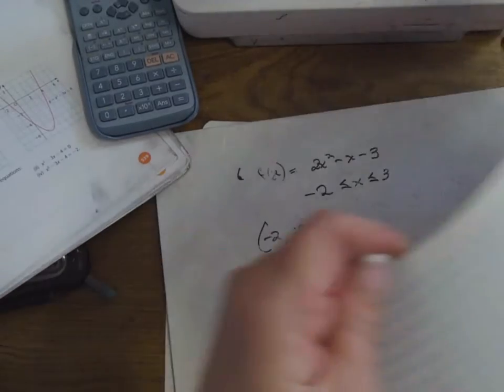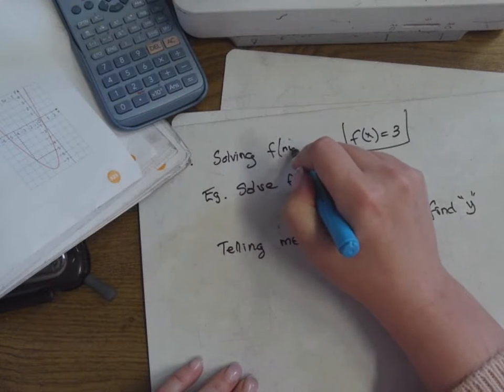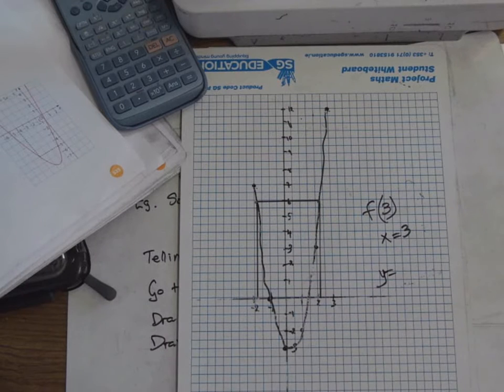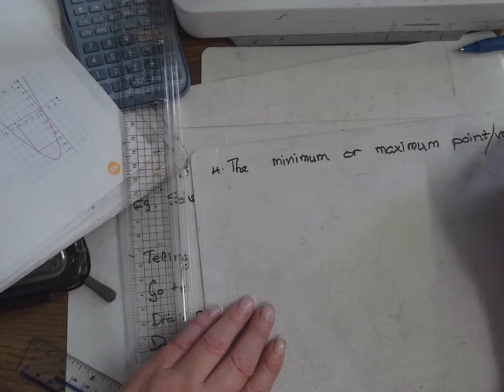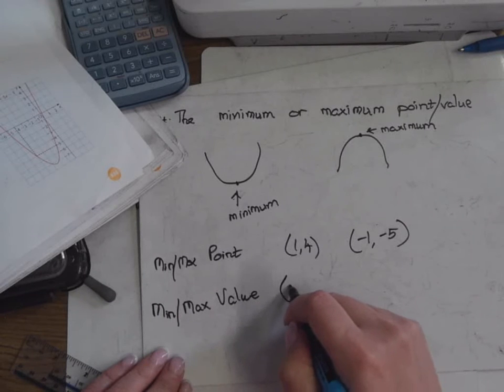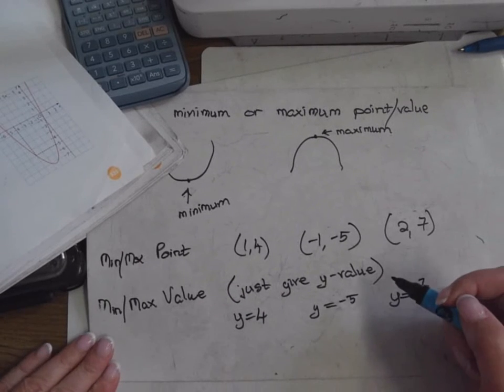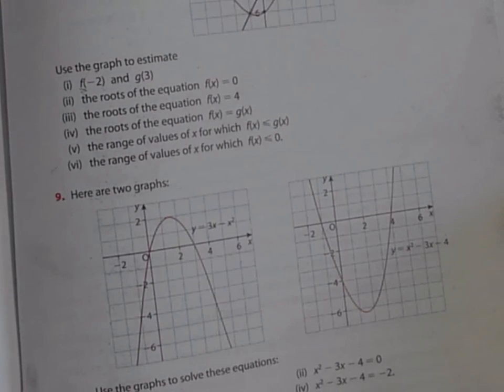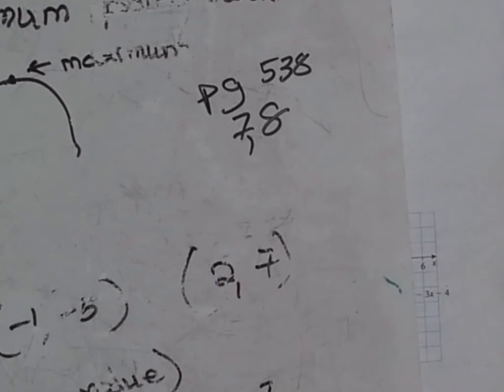Maths 3 0510 0001